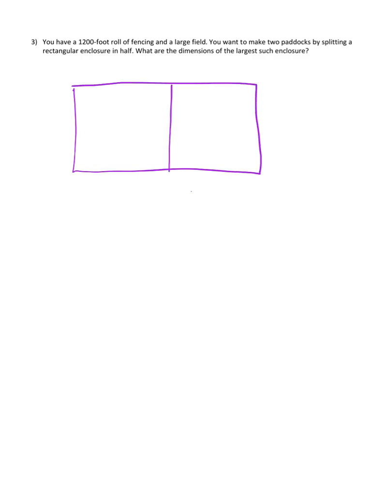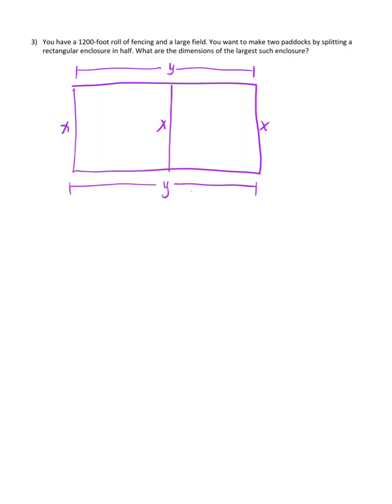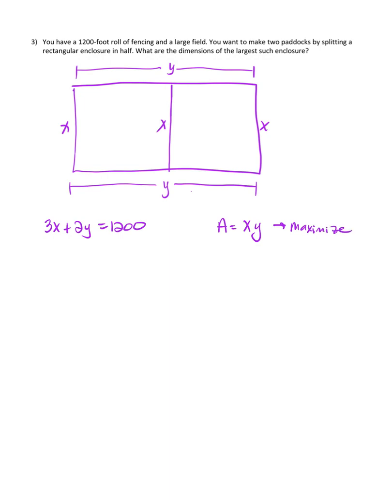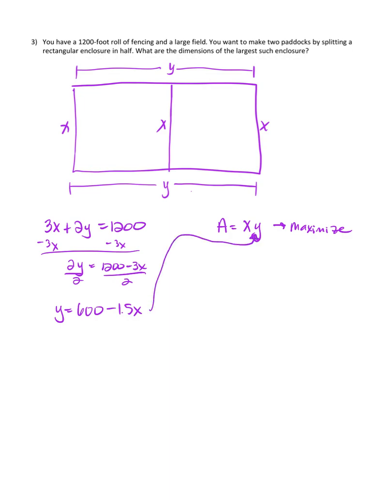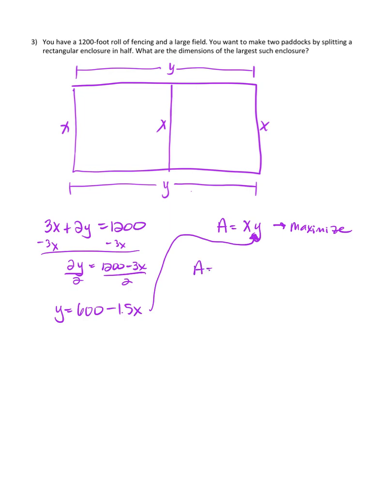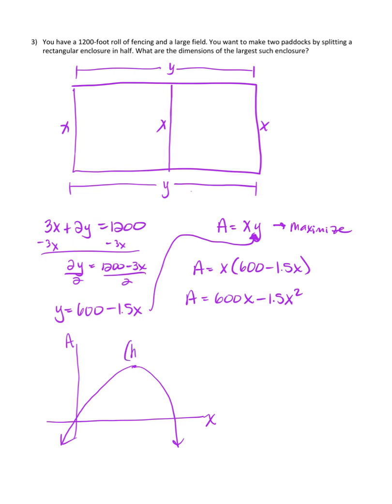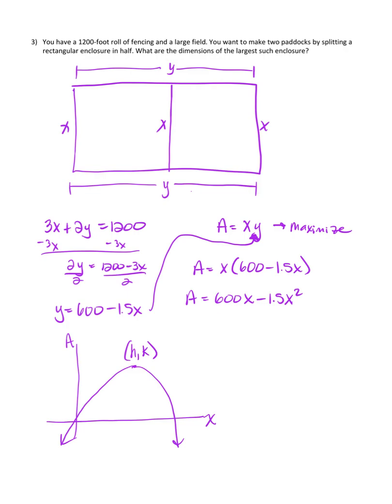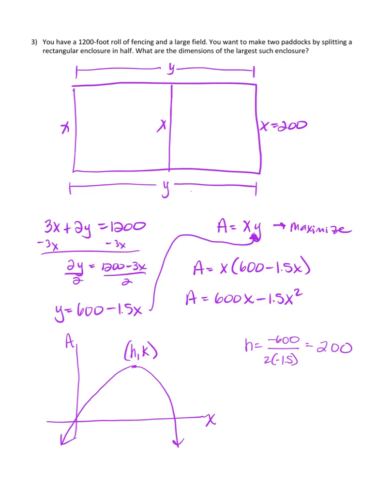Optimization WS problem 3